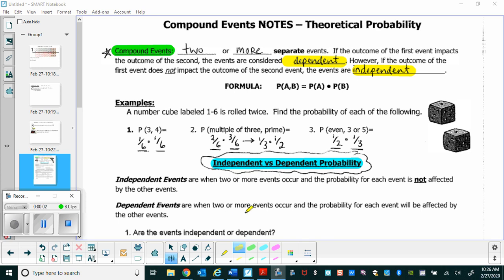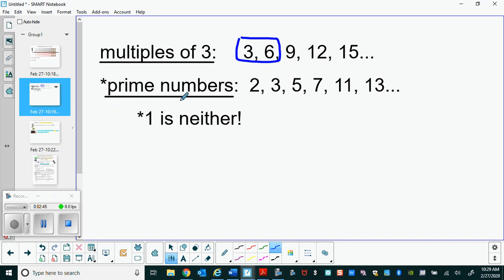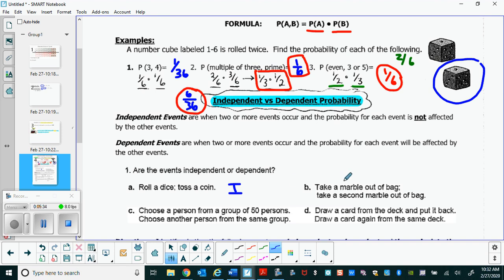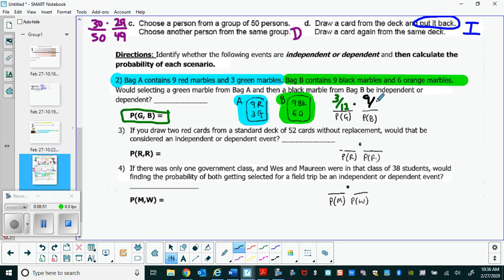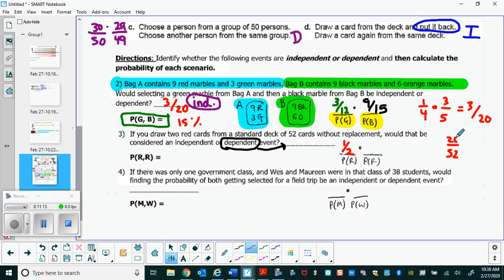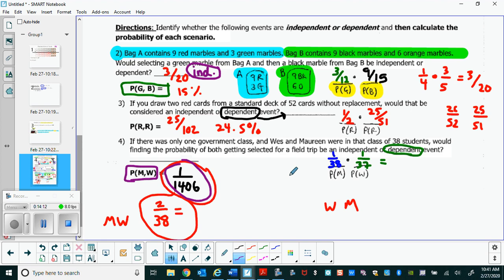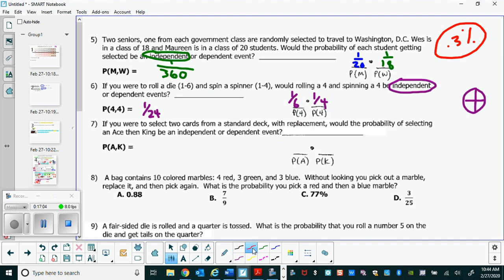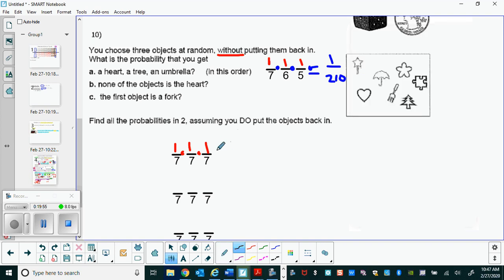M7H Compound Probability: Independent and Dependent Events